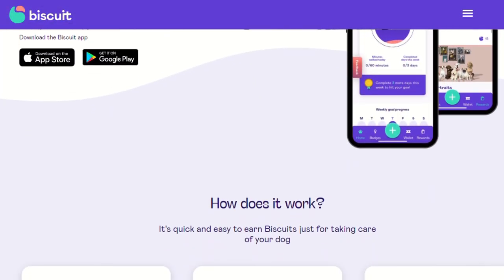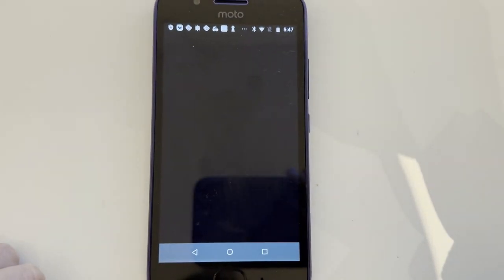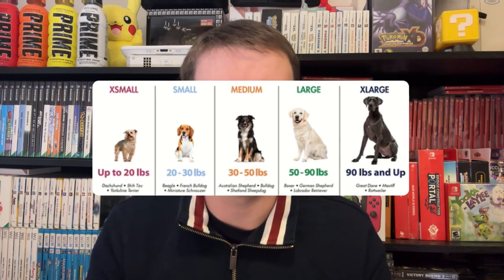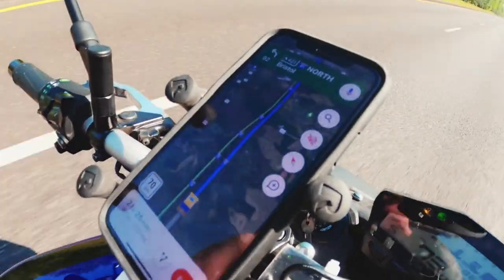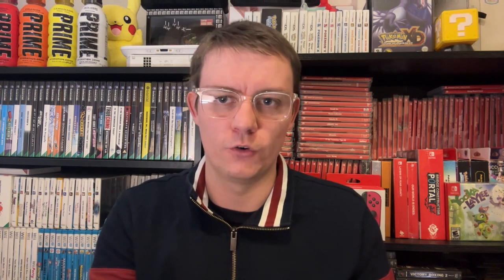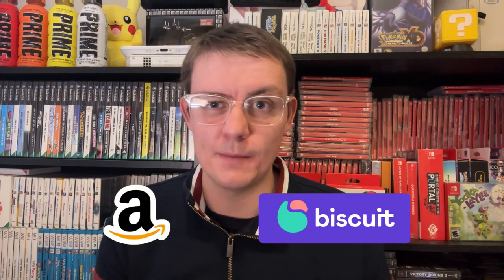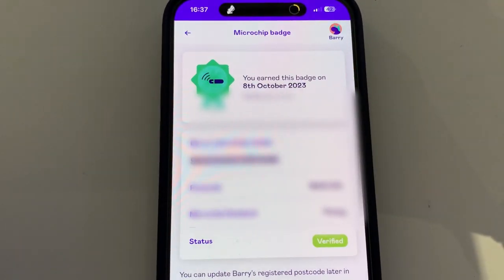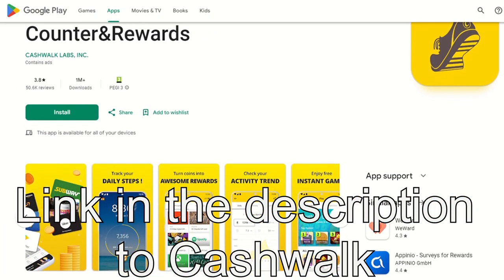THIS IS THE BEST PAID TO WALK APP (Biscuit Pet Care) - (TIPS / TRICKS / HACKS) l Payment Proof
Hey everyone, it’s Dan from Sidehustle Reliance. I'm always on the hunt for new ways to earn money. In this video, I'll be showcasing the best walking app, known as Biscuit. With biscuit you get paid to walk  your dogs where you can cash out Nando's, Tesco's and even Amaz

★ USE MY CASHWALK LINK AND CODE TO GET 100 STEPCOINS:
CODE: XMJNX

When you use these links I may get a small referral bonus, which can be in the form of cash benefits, but will be at no cost to you!